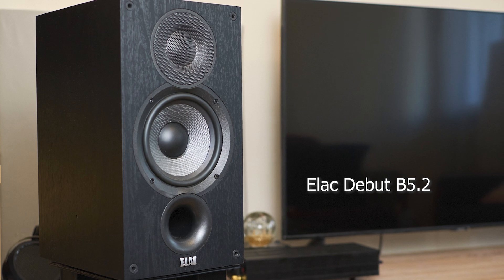Triangle Borea BR03 is best in class!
Triangle Borea BR03 sells for $400 and it's a great buy.

00:00 About BR03
01:55 Dynamics and Soundstage
05:32 vs Klipsch RP600M
06:55 Sound Tonality
11:24 Pairing
16:01 vs Q Acoustics 3030i
18:17 vs Elac Debut B5.2
19:08 vs Klipsch RP600M (Take 2)
21:08 vs KEF LS50
24:09 Conclusion (and song recommendation)

Spirit Wind and KEF LS50 speakers